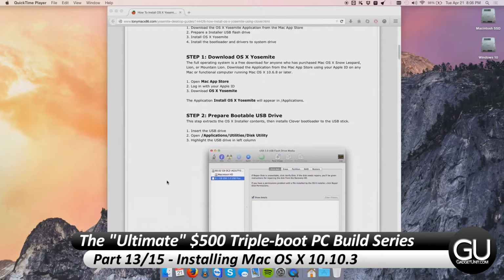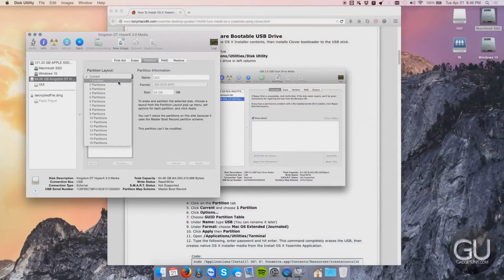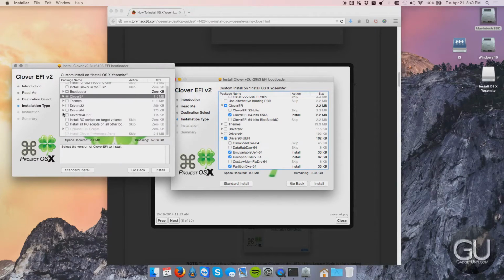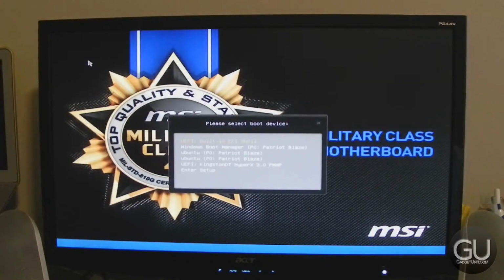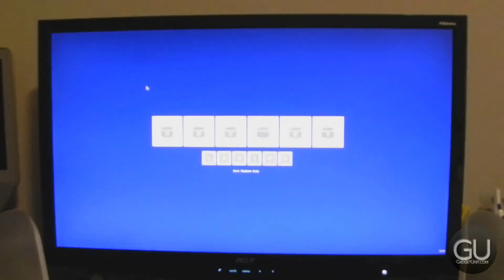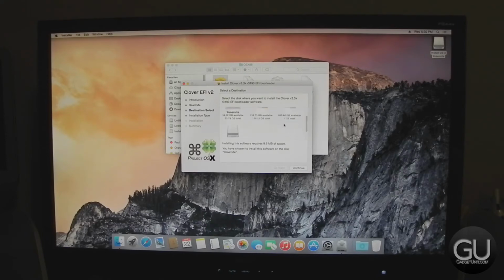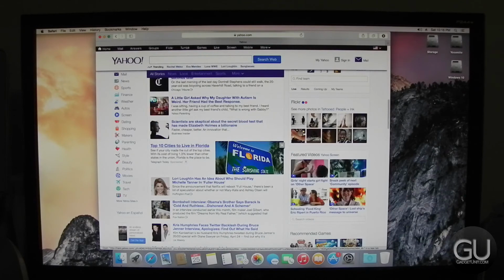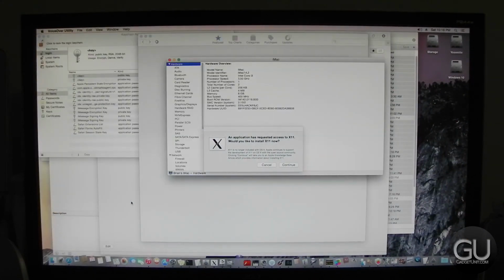[13/15] $500 Triple-boot PC/Hackintosh Build - Installing Mac OS X 10.10.3 Yosemite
In this build series, I take a look at building and testing the "ultimate" $500 triple-boot PC, capable of running Windows 10, Ubuntu 14.10 and Mac OS X 10.10.3 "Yosemite" without any issues.